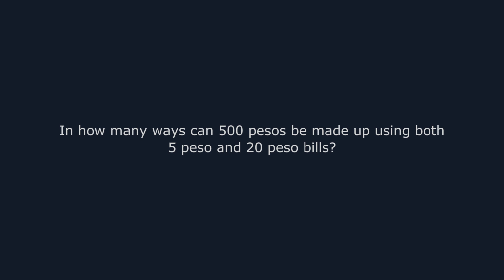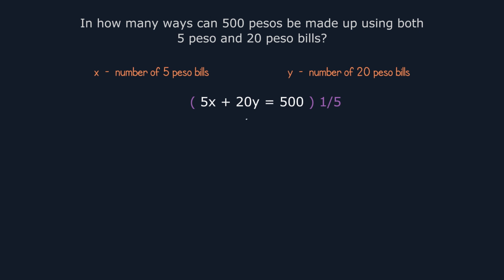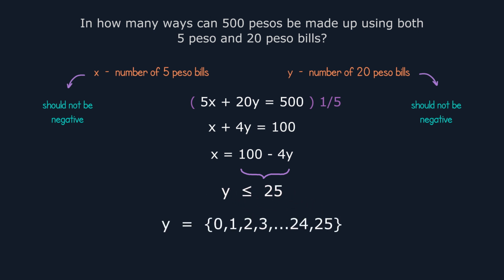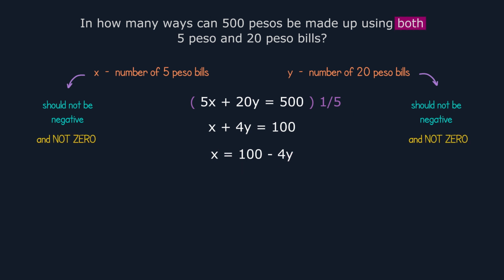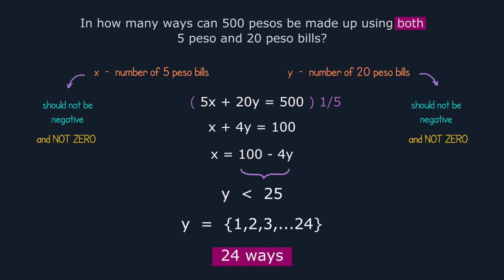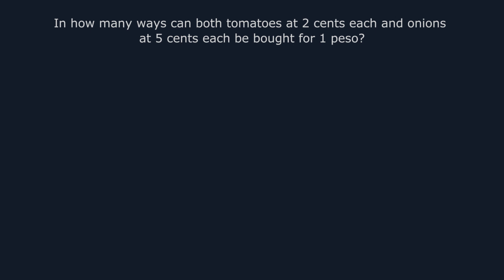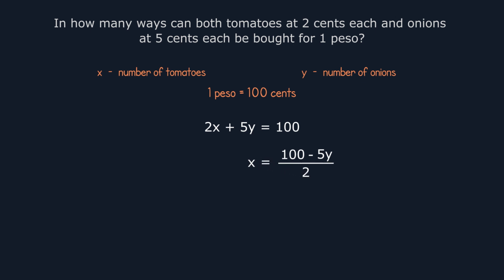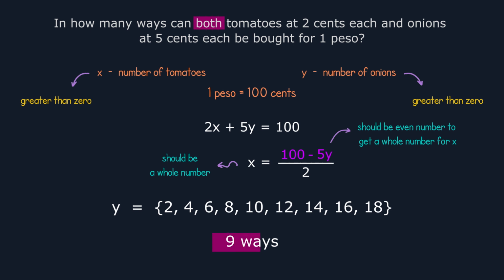Algebra: How Many Ways to Combine Coins and Bills?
These problems might seem like straightforward algebra, but surprisingly, many students get it wrong.

Problem 1:
'In how many ways can 500 pesos be made up using both 5 peso and 20 peso bills?'

Problem 2:
'In how many ways can both tomatoes at 2 cents each and onions at 5 cents each be bought for 1 peso?'

0:00 - Intro
0:11 - Problem 1
0:40 - Where many students get this wrong
1:31 - Correct Solution
2:45 - Problem 2

If you have any math problems that you’d like us to solve or discuss, feel free to drop them in the comments section below.